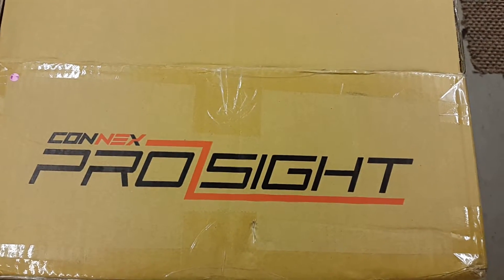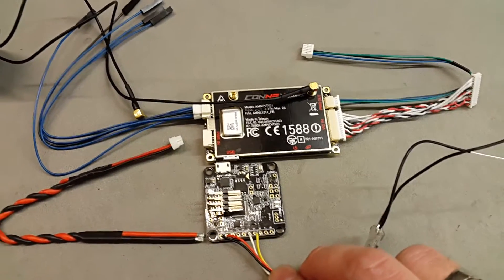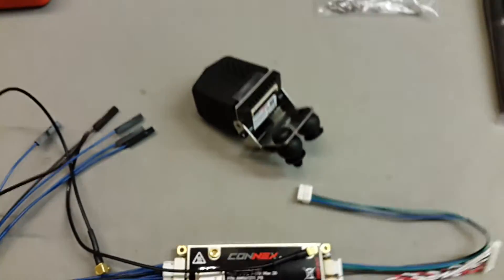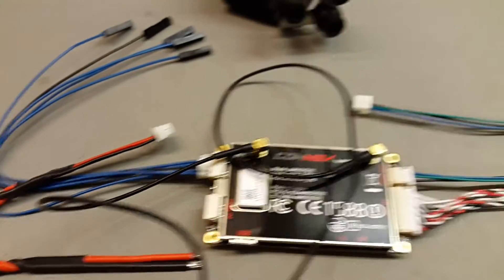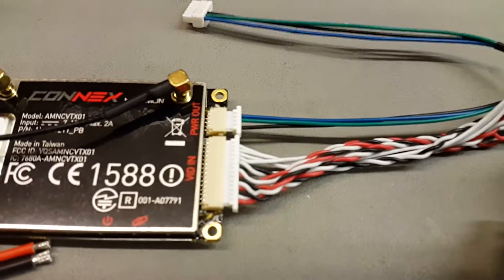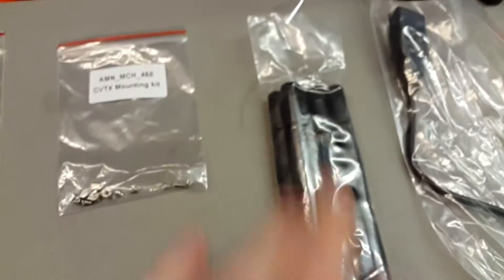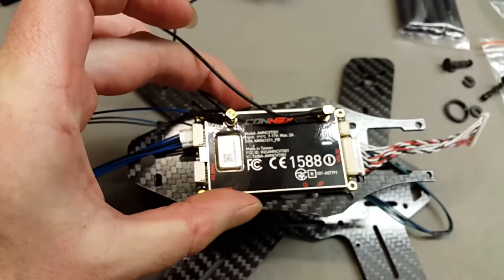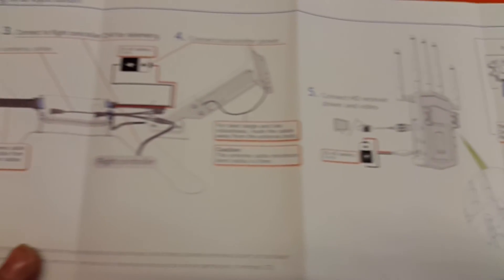Connex Prosight by Amimon unboxing For FPV racing Drone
A quick overview of the new connex prosight HD video system.
Available from the UK main dealer Kooltoyz